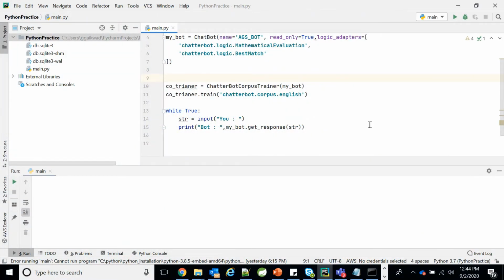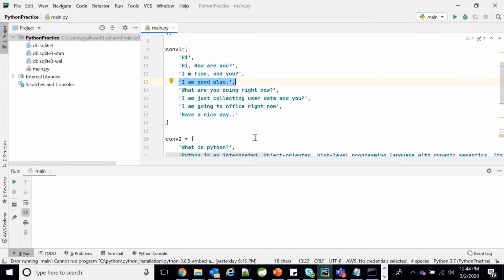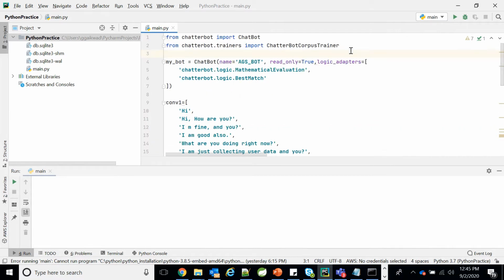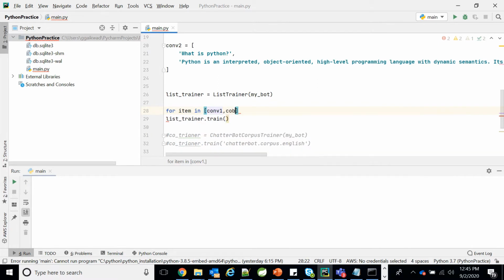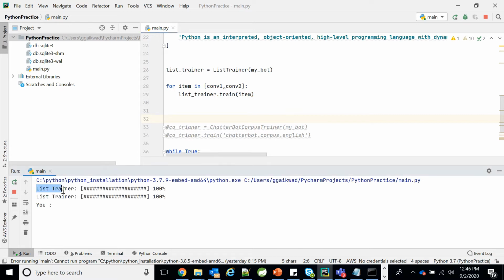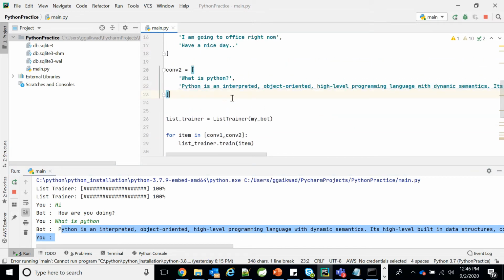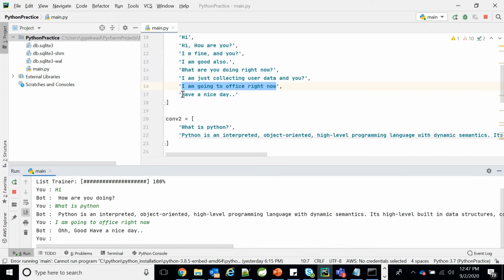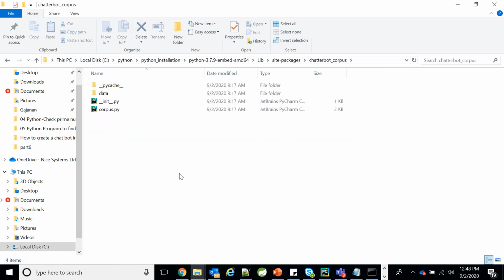How to Create a Chat Bot in Python with Customizable Data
In this video, Implementation of Chat bot with customizable data in python has been explained.
Here we have used chatterbot & chatterbot_corpus library.
and we have used chatterbot_corpus training data to train the Chat bot.

Requirement:
1. Python should be installed (version  greater than 3+)
2.

Photo by Jesus Kiteque on Unsplash
Photo by Kari Shea on Unsplash
Photo by NordWood Themes on Unsplash